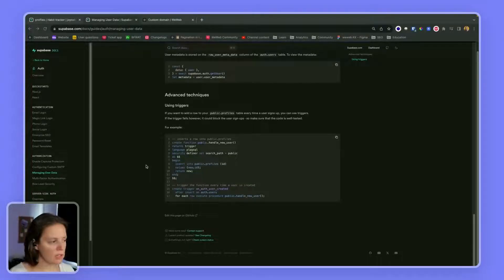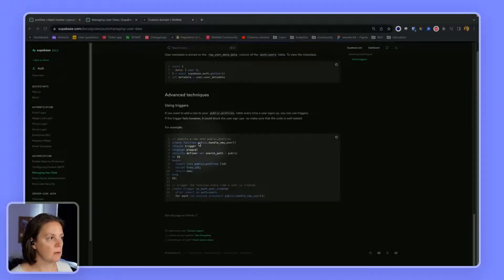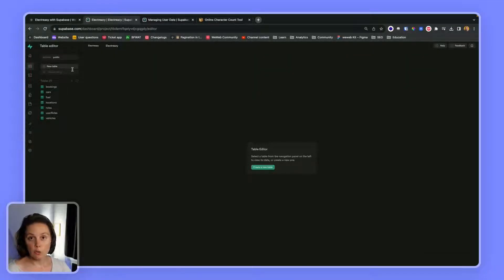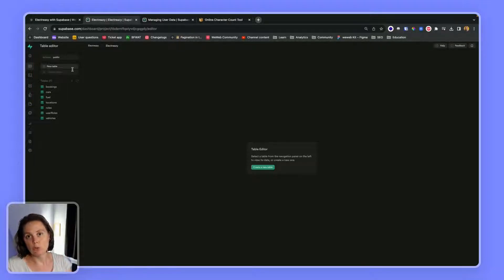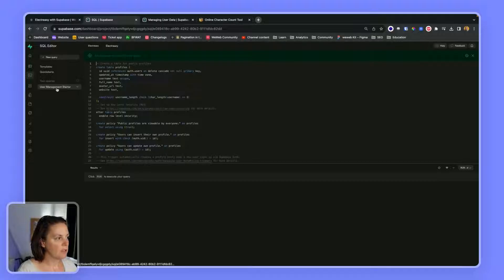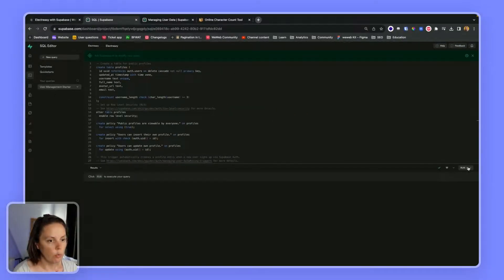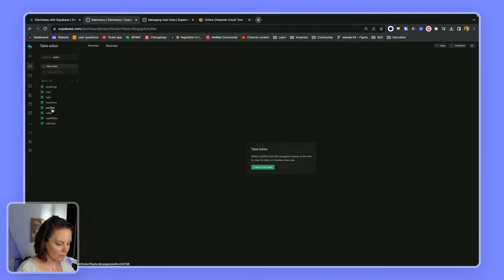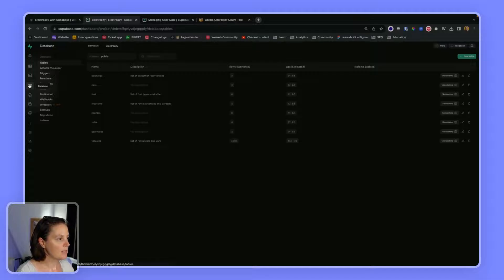Handling user data in Supabase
🚀 Sync Supabase Users to Public Profiles for Role Based Access in WeWeb

Learn how to create a profiles table in Supabase’s public schema that auto syncs with the private auth.users table. Perfect for managing user permissions in your WeWeb app.

✅ Why auth.users can't be directly edited
✅ How to auto create profiles on sign up
✅ Use Supabase SQL Quickstart templates
✅ Set up secure Row Level Security (RLS)
✅ Map metadata like nickname and avatar
✅ Trigger functions for real time syncing
✅ Test workflows live inside WeWeb
✅ Extend logic for admin controlled updates

Chapters
00:00 Introduction
00:45 Why You Can’t Edit auth.users Directly
01:17 Supabase’s Public profiles Table Solution
03:01 Create Profiles Table and Trigger Function
05:35 Enable and Configure Row Level Security
08:04 Write a Triggered Function to Sync Data
10:21 Execute the SQL and Validate in Supabase UI
13:29 Test New User Signup from WeWeb
15:02 Map Nickname to Username Correctly
16:11 Final Thoughts and Extend for Admin Use